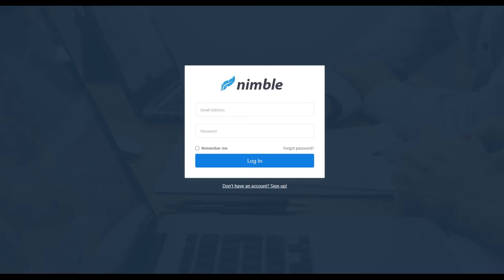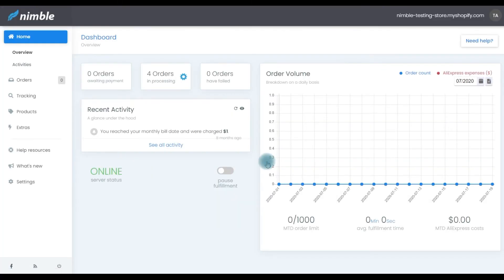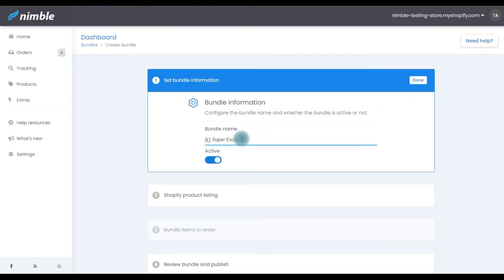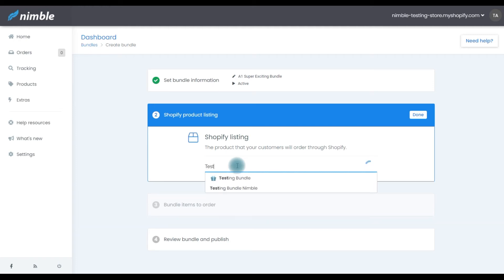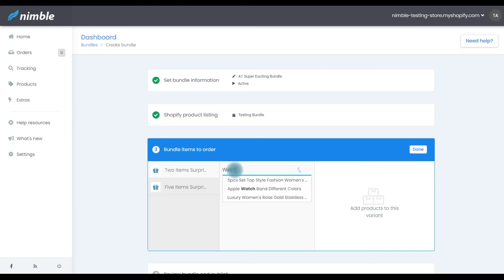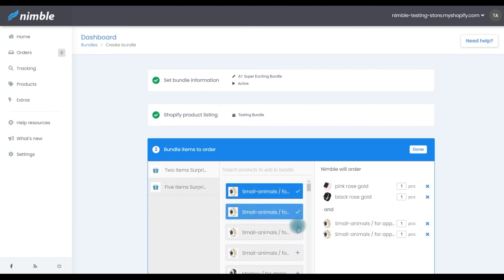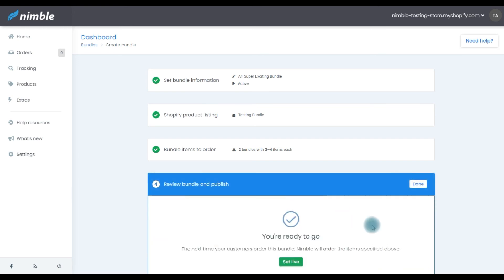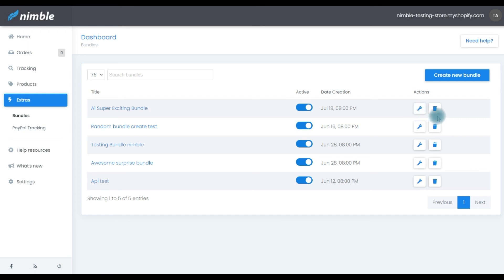GoNimble.net - Product Bundles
GoNimble.net is the most efficient order fulfillment application for AliExpress drop shipping. Save hundreds of hours, let Nimble work while you sleep.